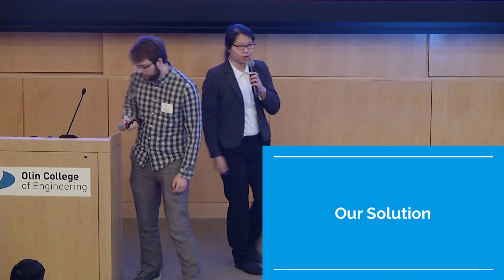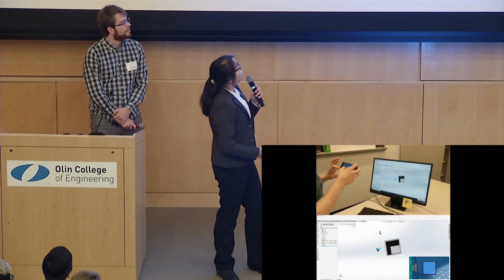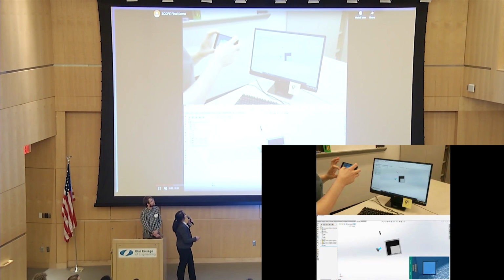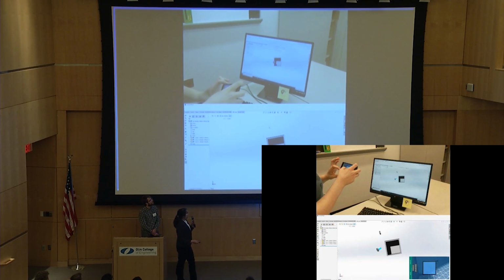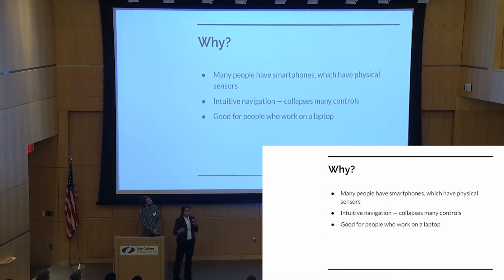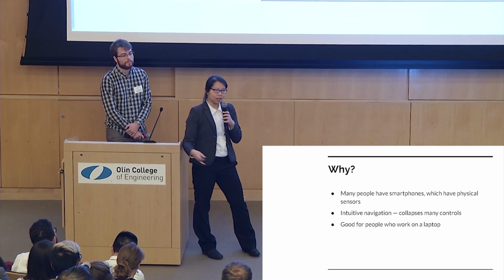SCOPE Summit: May 14, 2019 Dassault Systemes SolidWorks